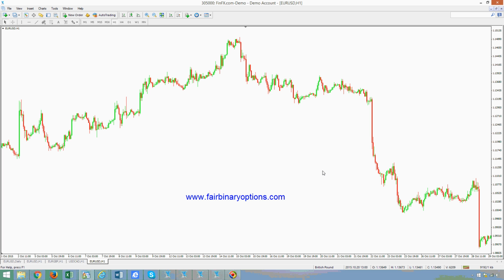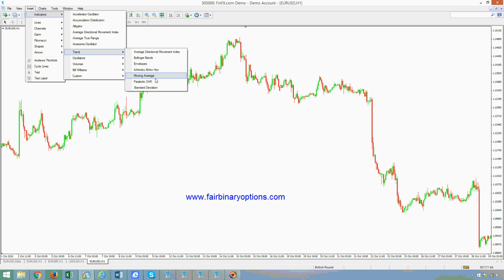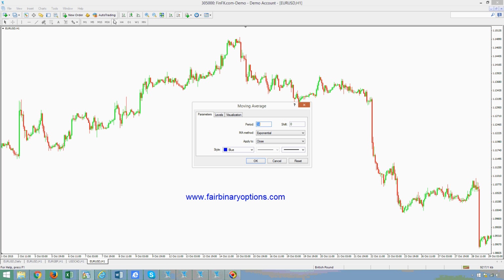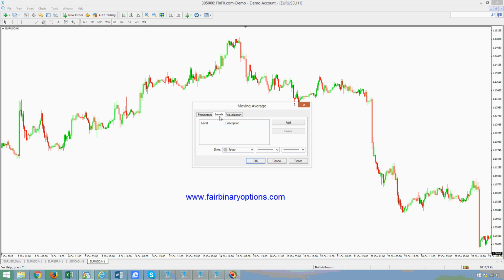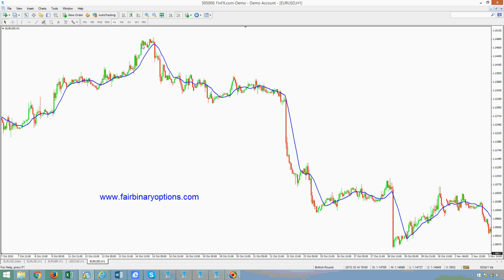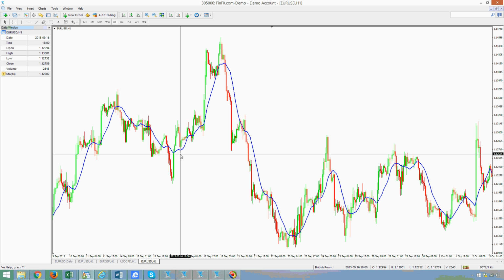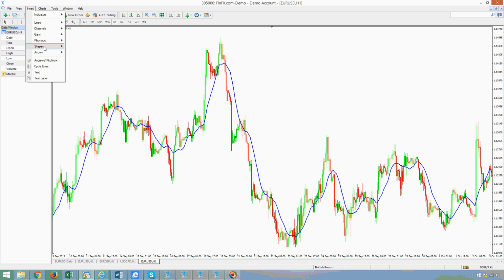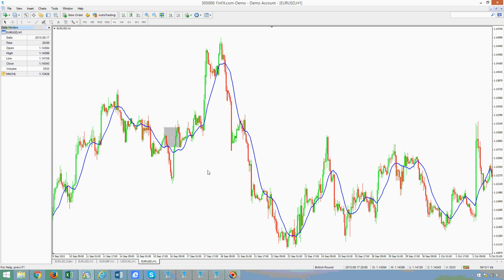Trading binary options with moving averages Part 1